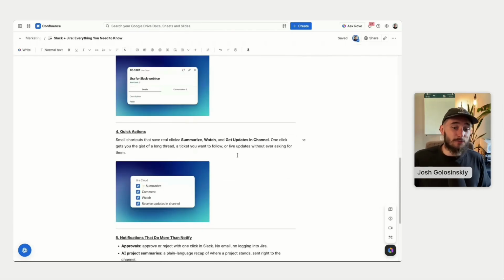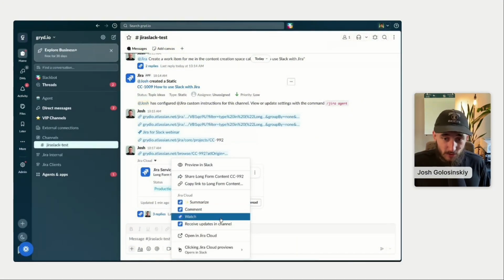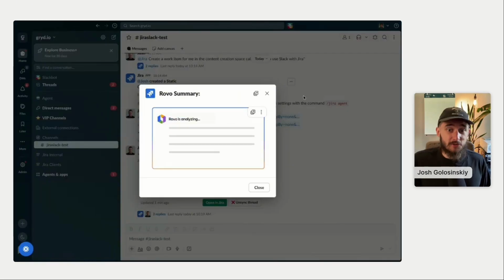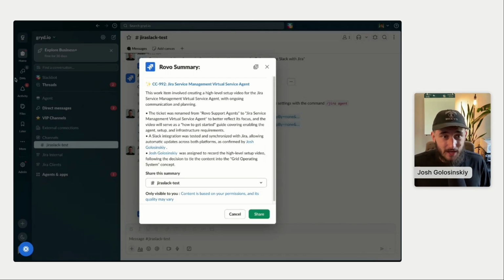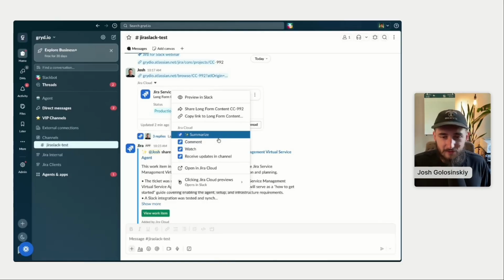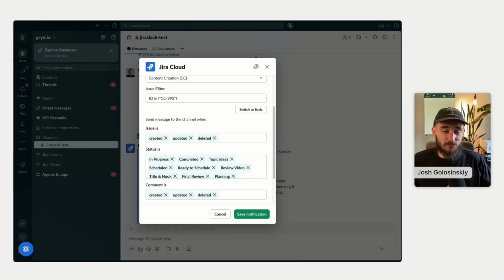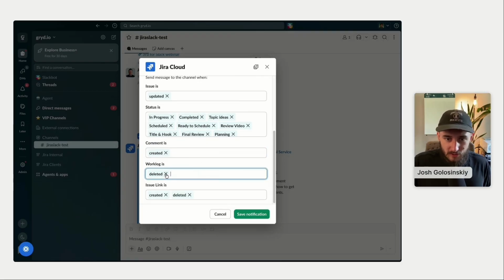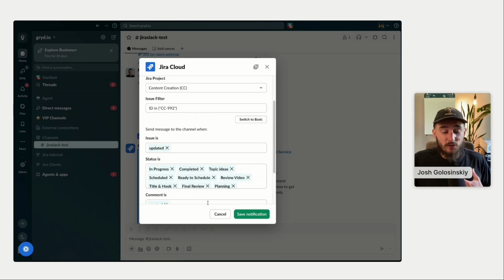Jira + Slack Integration: How to Get AI Summaries of Your Tickets in Slack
Want to Build a Jira System and Never Rebuild It Again? Here's How We Do It

Got a Jira work item with a 500-word description, 10 context fields and a 50-message thread? Instead of spending 10 minutes catching up, you can summarize the whole thing in Slack in about 30 seconds. In this video we walk through the Jira Slack quick actions menu — how to use the summarize feature powered by Rovo, how to share that summary directly in a channel, and how to set up updates so stakeholders and managers get notified about the exact changes they care about without ever having to open Jira.